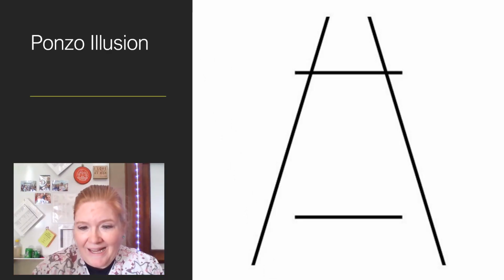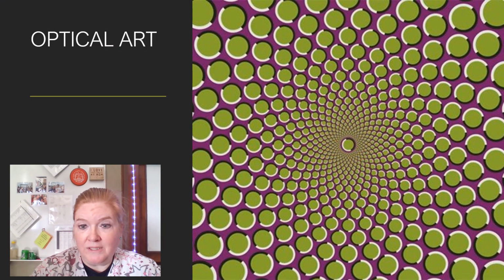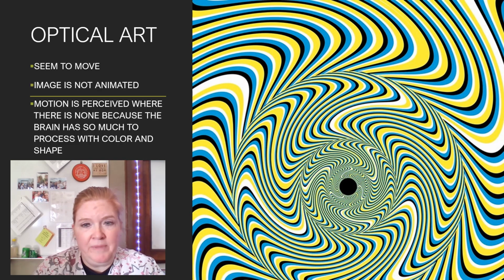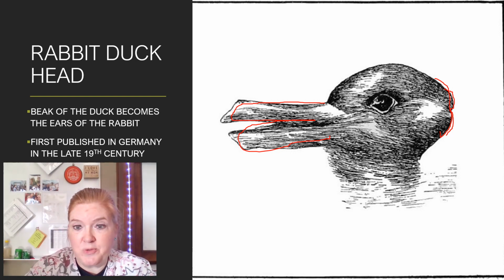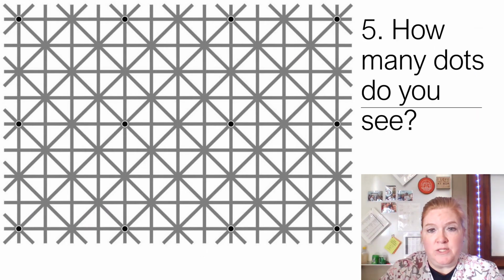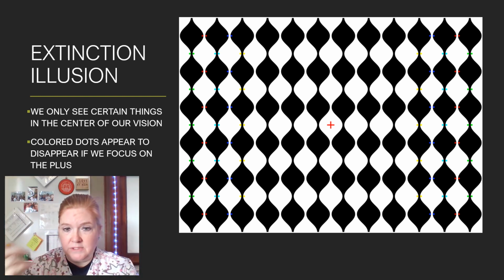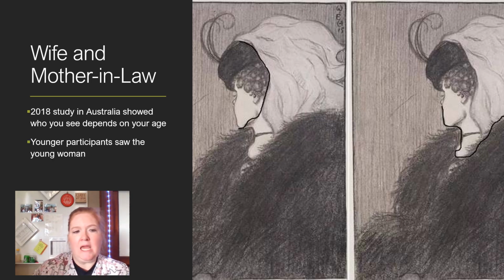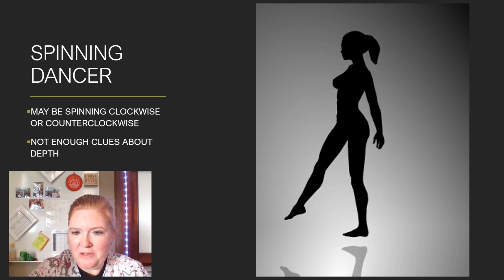Eye Don't Believe It: Optical Illusions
This video goes through various optical illusions and why they are illusions. Test yourself and see if you get tricked by the illusions.